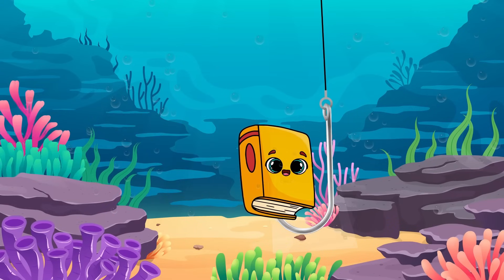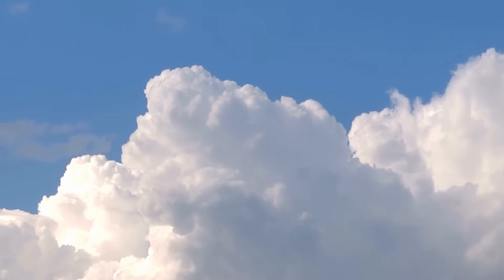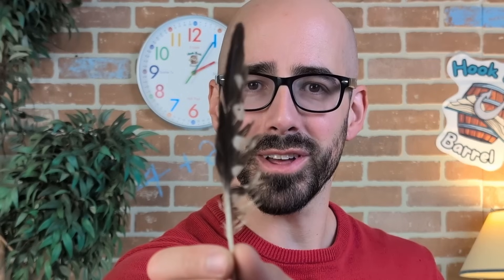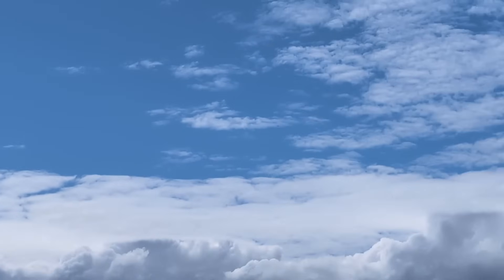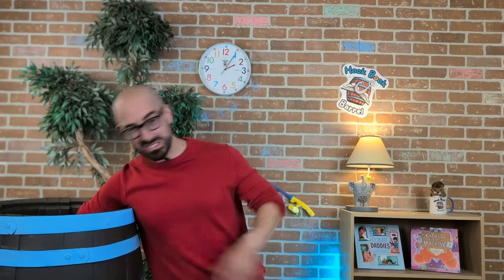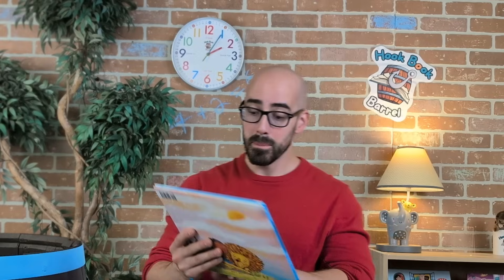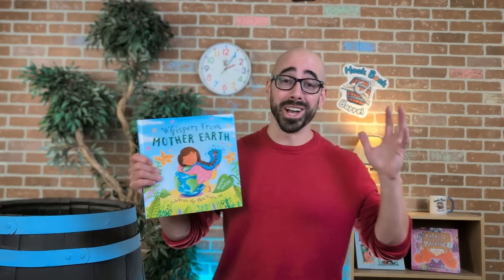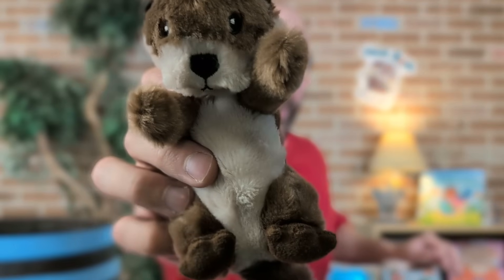Kids Learn All About Cloud Formations!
Puffy, blanket, or wispy? Turn your kid into a Cloud Detective in minutes! We break down the 3 main cloud types—cumulus, stratus, and cirrus—using easy visuals, a quick jar “cloud” demo, and simple weather clues kids can actually use on their next walk.

Today’s featured picture book is Whispers From Mother Earth: Celebrate the Skin You’re In by Maryam Khalifah (Fair Share Publishing). We connect the book’s nature-inspired message to real skies kids can see every day. We show and discuss selected pages (not a full read-aloud). Support the author/publisher—details below.

- What clouds are (tiny water droplets or ice crystals) and how they form (condensation).
- How to identify cumulus (puffy), stratus (sky blanket), and cirrus (high, wispy).

Book info (support the creator):

Title: Whispers From Mother Earth: Celebrate the Skin You’re In
Author/Illustrator: Maryam Khalifah
Publisher: Fair Share Publishing, LLC
Format/Ages: Hardcover, ~32–40 pages, ages 3–8; listed MSRP $19.95 USD

Parents & teachers
Use this video as a mini-lesson for K–3: observe, identify, predict. Pair it with a “Cloud Detective Journal” (7-day sketch + weather guess) and a cotton-ball cloud craft.